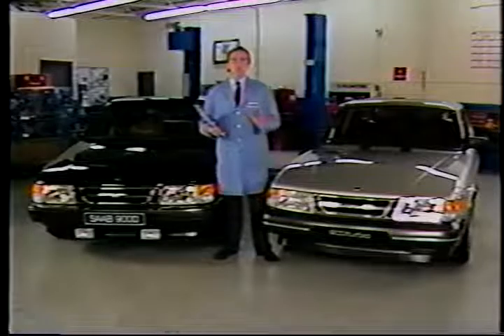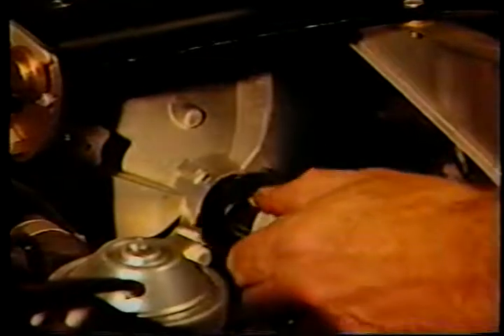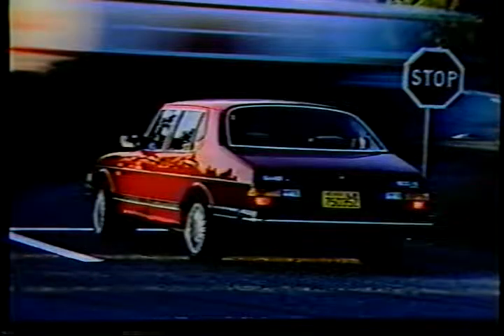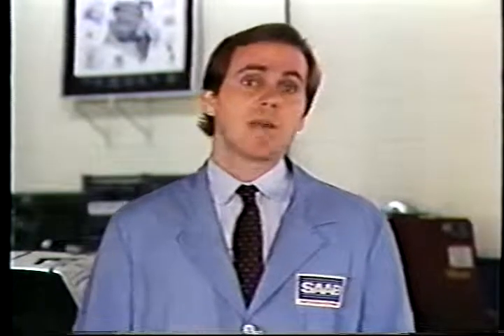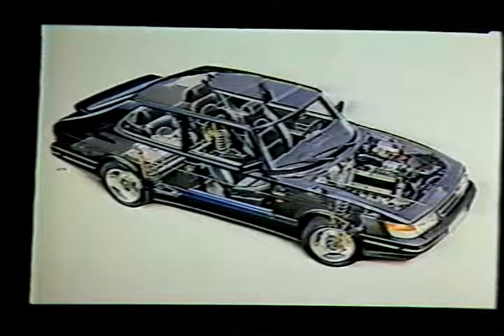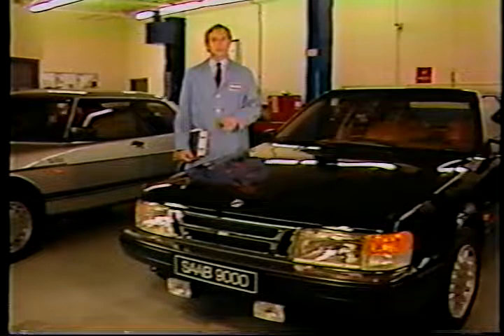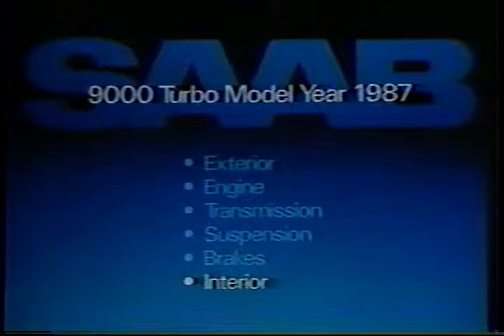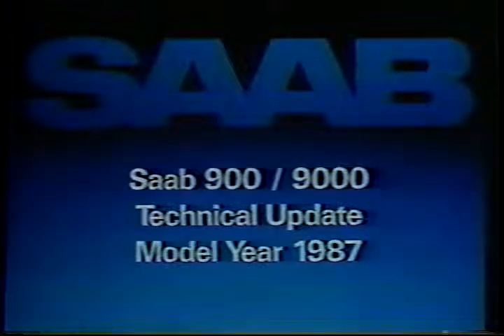1987 Saab 900 and 9000